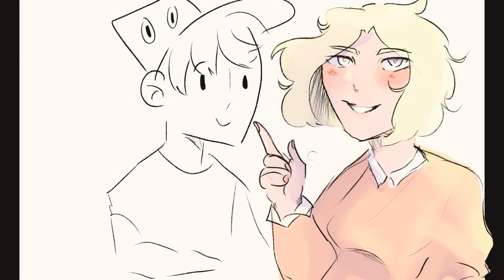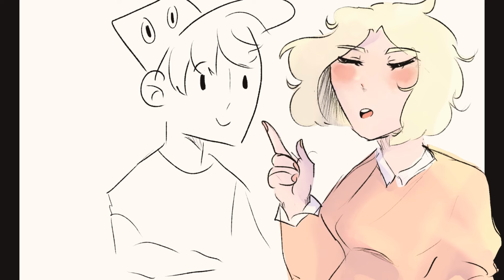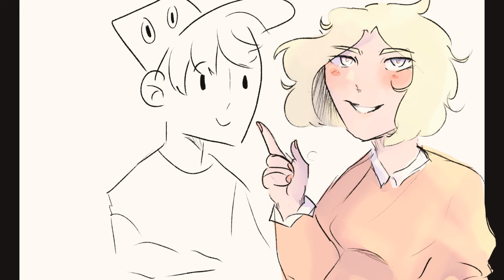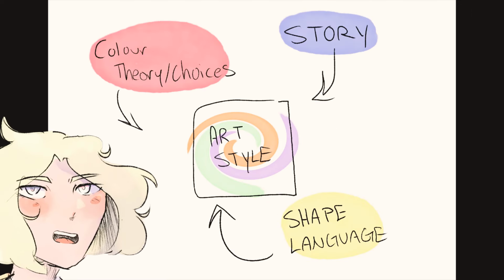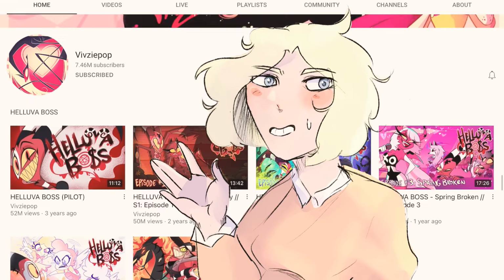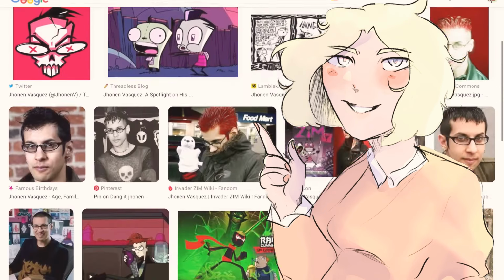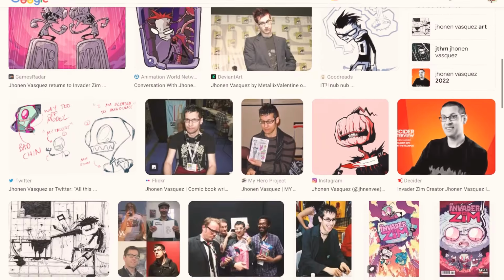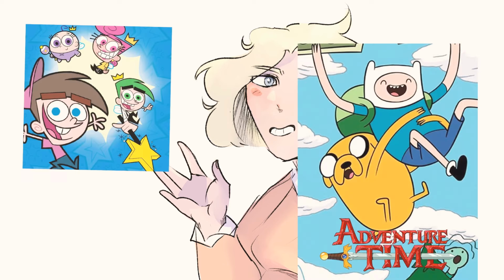how to find an art style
Finding an art style is really hard. But with the help from strangers on the internet, it doesn’t have to be!